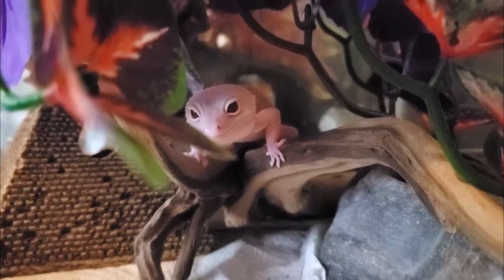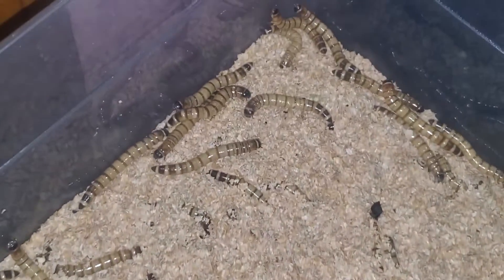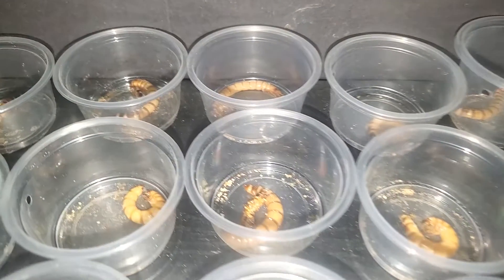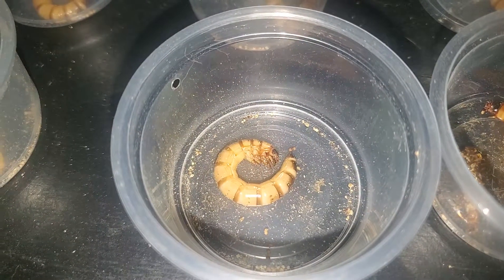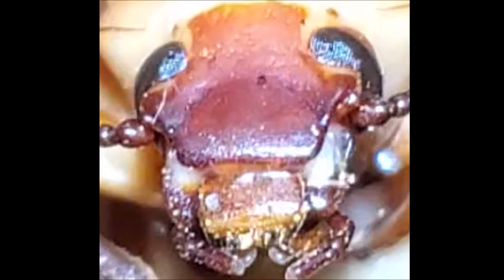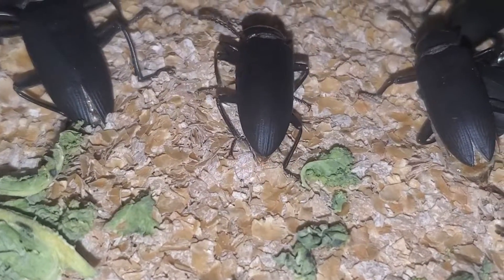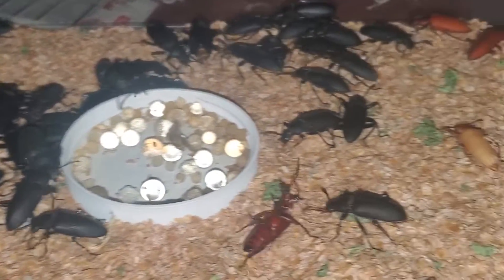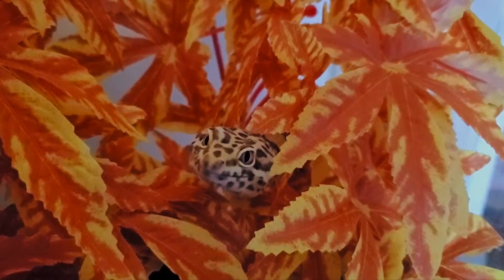Superworm Breeding Guide - Superworm colony - How to breed Superworms - Superworm Farm!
Superworm breeding guide 2022 Superworm Farm!

Chapters
0:00-0:33 Intro
0:34-0:55 Superworms
0:55-1:27 Superworm Food
1:28-1:51  Superworm Temperature
1:52-2:21 Superworm Pupation
2:22-3:15 Isolation
3:16-3:36 Zophobas morio
3:37-4:09 Sexing and Breeding Superworms
4:10-5:25 Superworm Egg collection
5:26-6:14 Superworm Enclosure
6:15-6:48 Outro

Worms:
Lets start off with the larvae. Eggs are laid by the beetles, which in turn take 7-14 days to hatch. The larvae start off only a few MM long, extremely tiny and very hard to see. Your larvae will grow over the next 4-5 months and reach their max size, being about 1.5-2" long and 5-5.5MM wide. The best foods to feed these guys are leafy greens, such as mustard greens, spinach, kale, and lettuce. These foods do not mold quickly and are rich in water, which is the biggest component that I have found to help them grow. Freshly hatched larvae will thrive when given this type of food as it is easy for them to consume. Potatoes, carrots, and other veggies are good as well, however, are eaten a lot slower and are better for larger larvae. If they cannot eat it within 24 hours, I do not place it in their container. I personally feed every other day and place only enough for them to last them 1 day.

Temp
Temperature is an important thing to keep in mind is heat. While I do not use a heating pad most of the year, if the temp drops below 70 degrees, you colony may stop reproducing all together. Larvae may die off below 60. The beetles can survive around 60 just fine, they just will not reproduce. Their prefered temp to close to 80F, or 26C, for best growth and survivabilty.

Pupa:
Lets move on to pupa. When selecting larvae to force pupation, it is best to choose your largest and fattest, after a fresh feeding. In my first video I used a banana, but I have found moisture content of the food and correct larvae size is what really matters, so the previously mentioned foods are better as they are less likely to mold. The ideal larvae size is 1.5-2" in length, and 5MM wide. If feed and selected by my recommended size, you will have a 99% pupation rate and rarely ever have to put a worm back. Next, we need to isolate them. I personally use condament cups from the dollar store. Do note that if you have structures within your colony, such as an egg flat, there is the possibility of pupation to occur as the larvae of size will do their best to isolate themselves on top of it and begin the pupation process. After isolation, it can take 1-2 weeks for the larvae to curl into a C. Once in this state, the larvae will not move much and will be in almost a stasis like state. Light does not matter, they can be in a lite room with no tops on. Isolation is the only common factor across all methods to force pupation. I used to keep them in a dark place, but I've found that it doesn't matter and they will still pupate regardless of the conditions of their isolation, if they are of size. About 1 week after their C shape is assumed, they will transform into a pupa, where it can take another 1-2 weeks for them to complete the pupation process and become a beetle.

Superworm Breeding Guide, Superworm farm,  How to breed Superworms, Zophobas Morio, 2022 Update